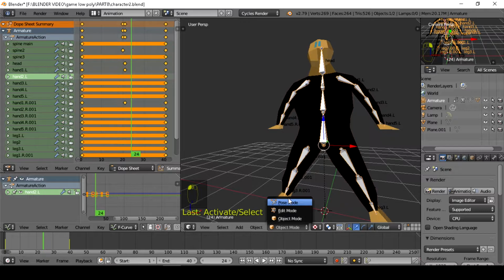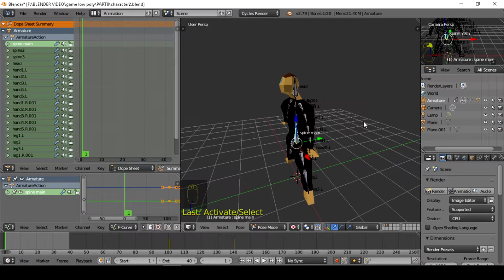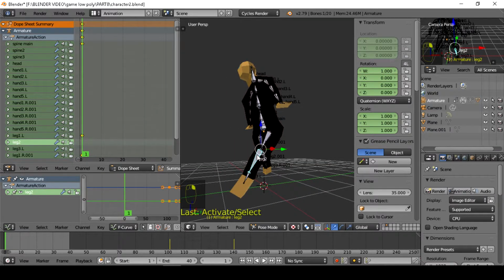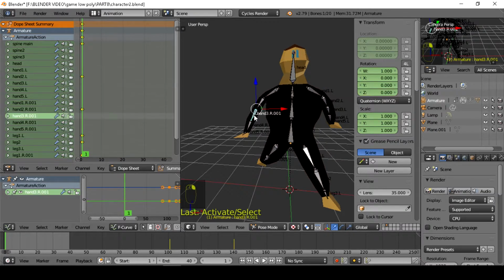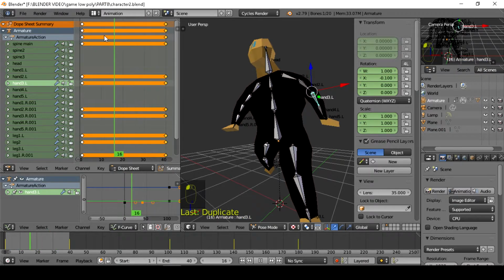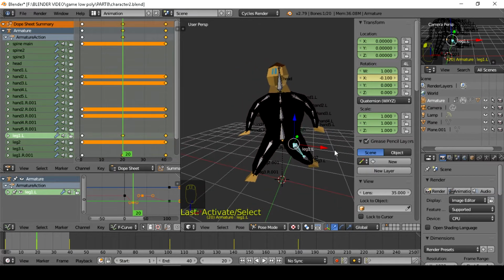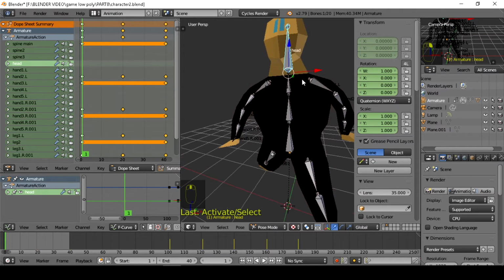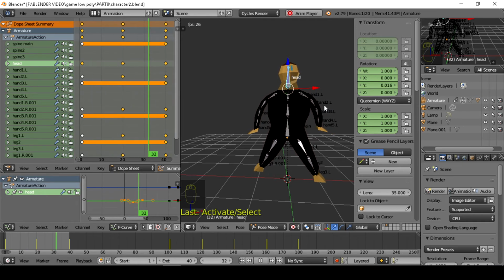How to make a Video Game in Unity Part 9 l Character Run Animation In Blender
This is part 9 of how to make a video game in Unity. This tutorial showing you how make a character run animation in blender ?
To create a character run animation in Blender for your Unity video game, you can follow these steps:

Open Blender and import your character model.

Create a new animation by clicking on the "Object Data Properties" tab in the right-hand panel and then clicking the "plus" icon next to the "Animation" section.

In the timeline at the bottom of the Blender interface, move the playhead to the first frame of the animation.

Select the bones in the armature that you want to animate for the running animation.

Rotate the bones to create the desired pose for the first frame of the animation.

Move the playhead forward a few frames and adjust the bone positions again to create the next pose in the running animation sequence.

Continue this process, moving the playhead forward and adjusting the bone positions for each subsequent frame in the animation until you have created a full running animation sequence.

Once you have finished creating the animation sequence, save the Blender file.

Export the animation sequence as a .FBX file that you can import into Unity.

In Unity, import the .FBX file containing the animation sequence and add it to your character model's Animator Controller.

Set up transitions between your character's idle and running animations in the Animator Controller.

Test your game to see how your character's run animation looks and adjust it as needed.

By following these steps, you can create a custom character run animation for your Unity video game using Blender.